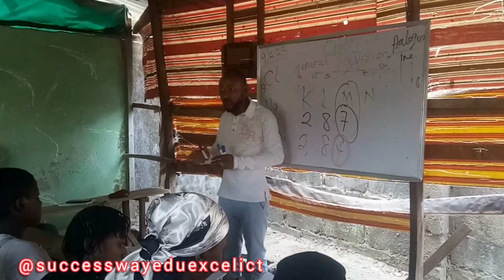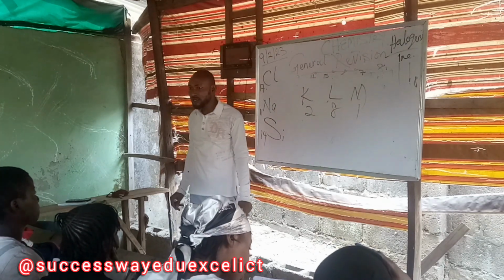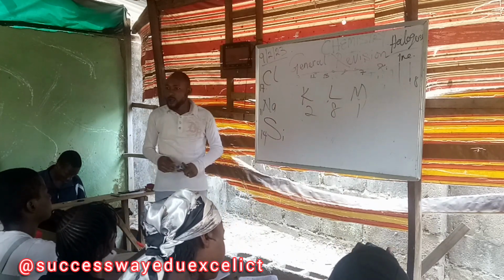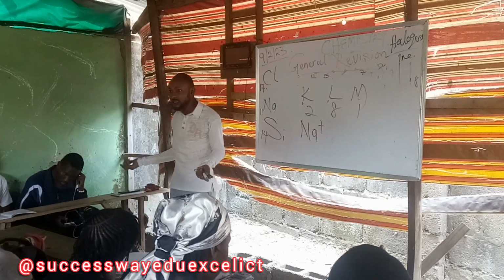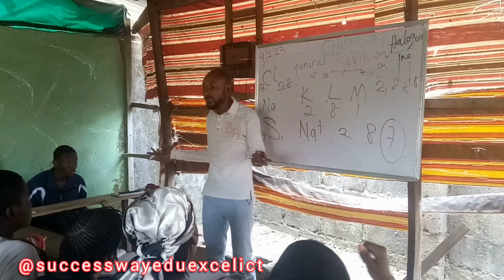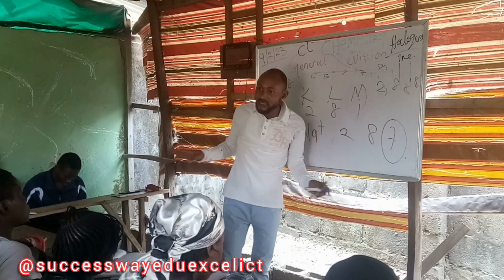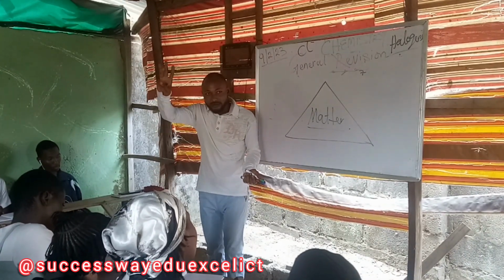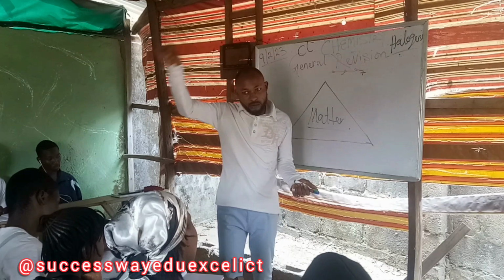CHEMISTRY - Extra - moral classes for WAEC || JAMB || IJMB || & JUPEB.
Join us at Successway Eduexcel and ICT for your extra moral classes as well as WAEC, JAMB, JUPEB, IJMB lessons, learning never ends.

Visit us today opposite Christ the king catolic church Kurudu Abuja, or drop us a message on whatsapp .